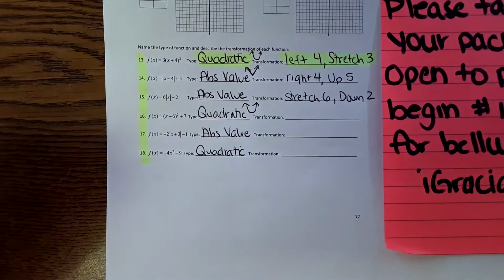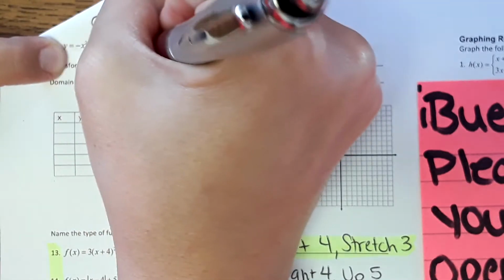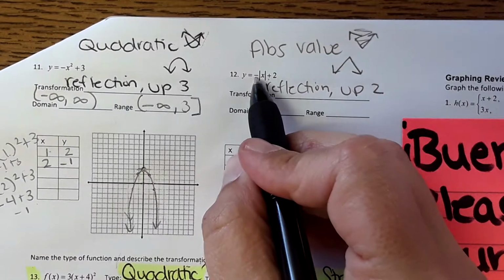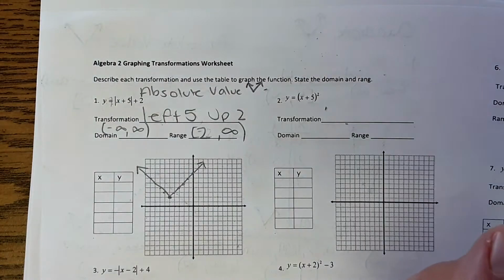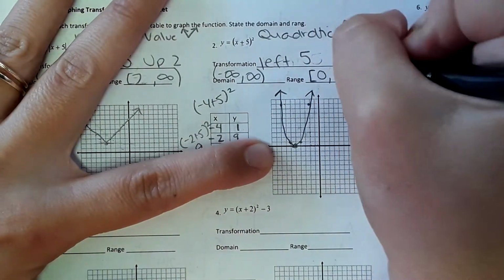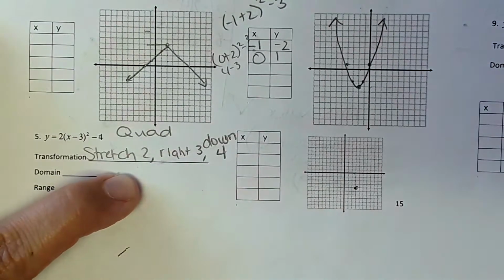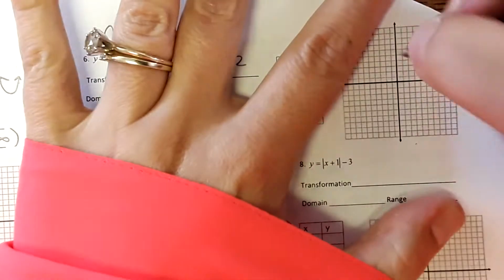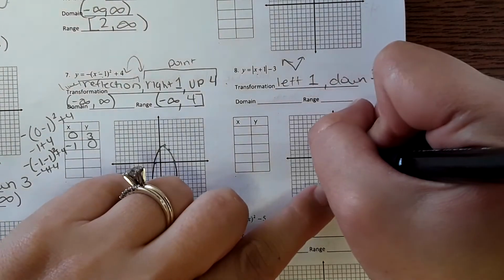Algebra 2 Graphing Transformations Worksheet Pg. 15-17